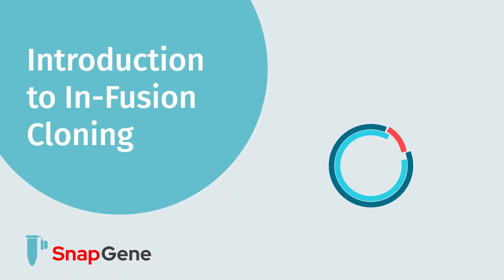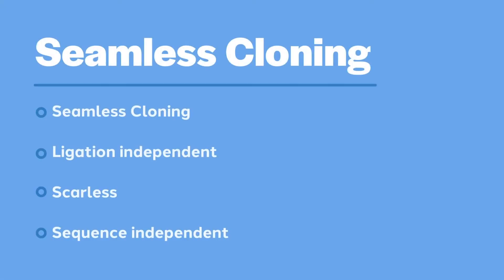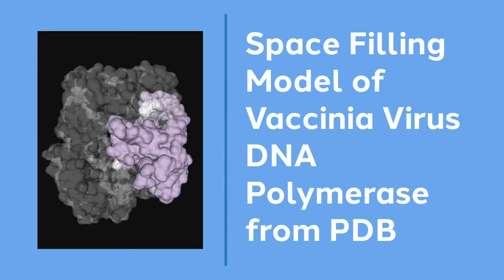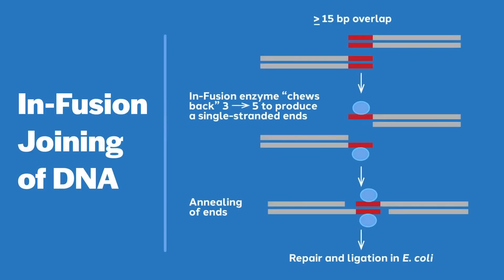Introduction to In-Fusion Cloning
Learn the basics of In-Fusion Cloning, the first commercial product to offer seamless or scarless cloning. With the In-Fusion technique, it is possible to recombine any two fragments at any location, and there will be no scars or residual nucleotides as a byproduct of cloning.